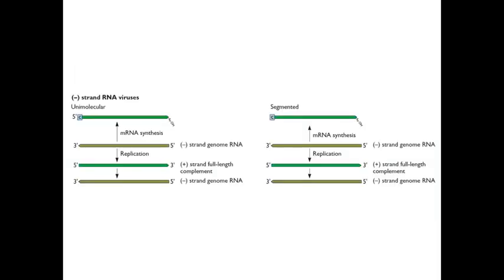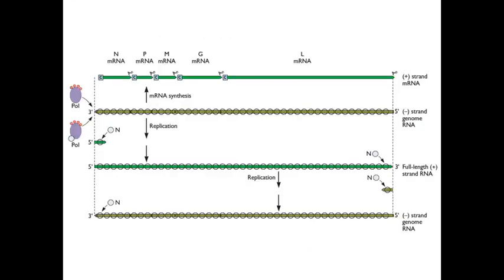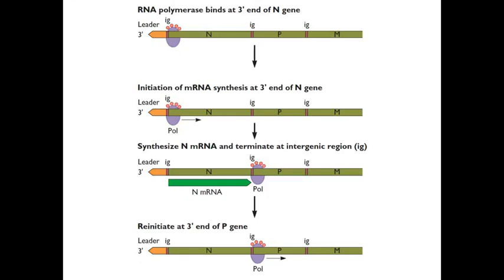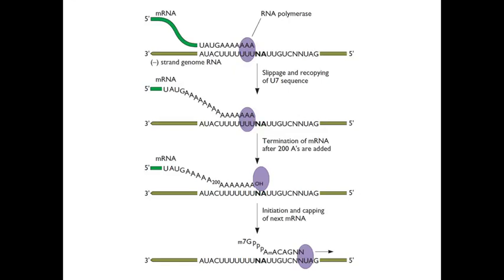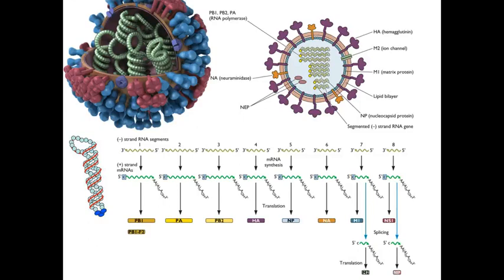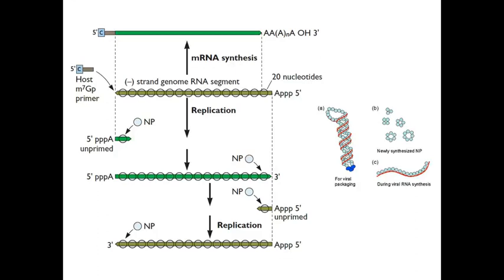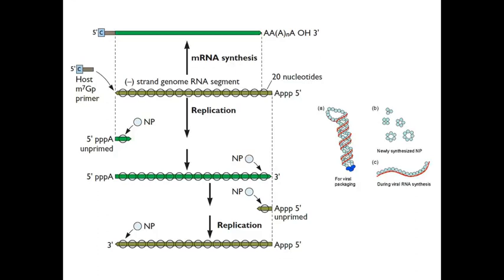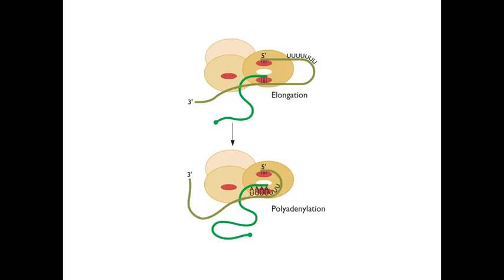05 W6 S4 Negative strand RNA synthesis 13 57